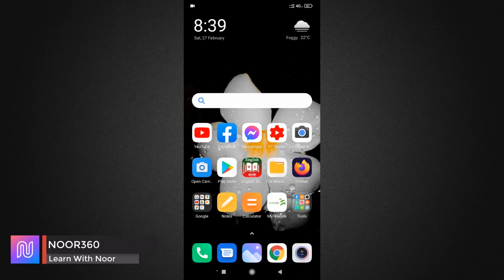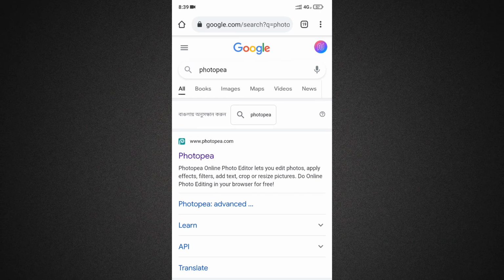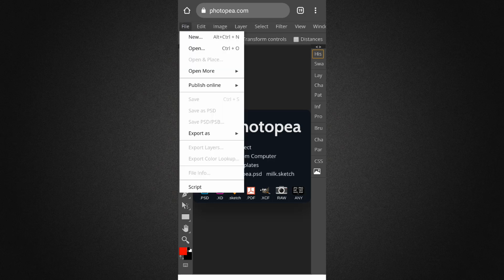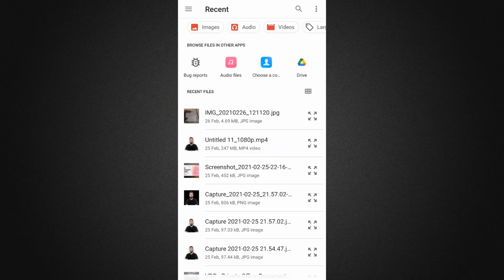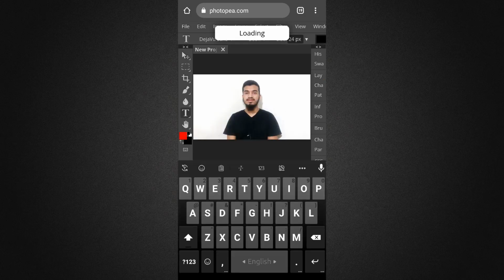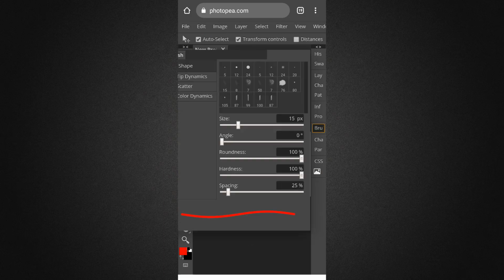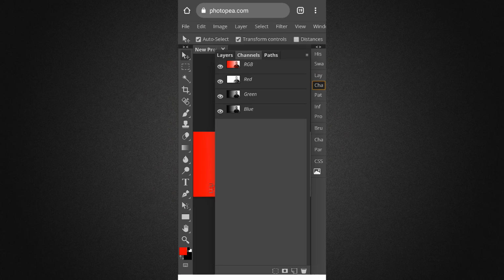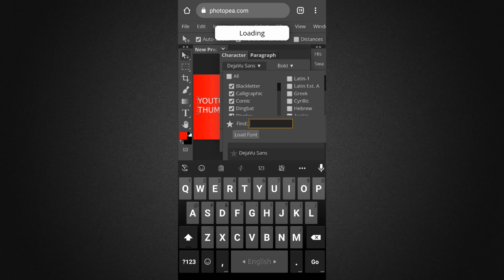graphic design in mobile phone